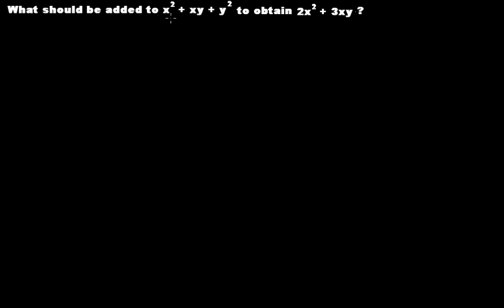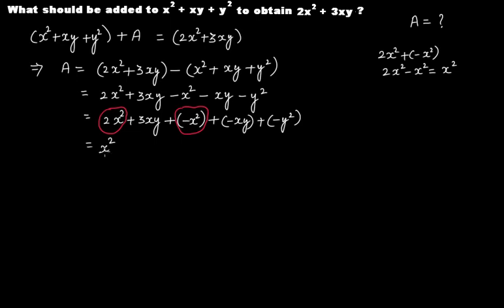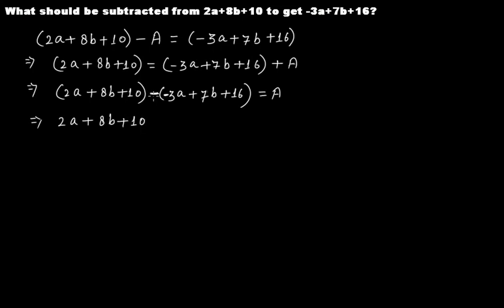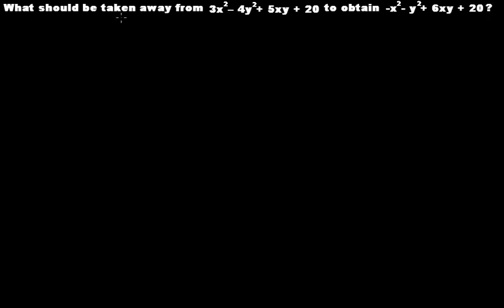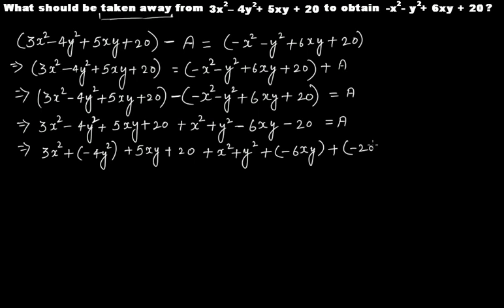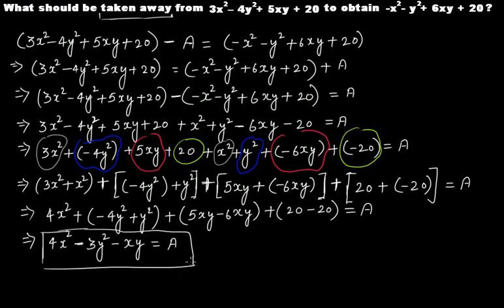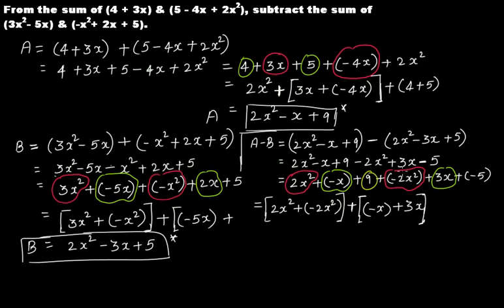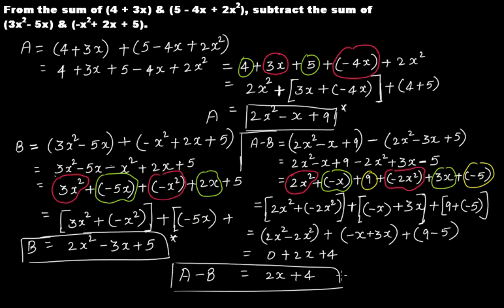Problems on Addition & Subtraction of Algebraic Expressions || C.B.S.E. Grade 7 Mathematics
This video tutorial covers the following:
(1) Problems on addition of algebraic expressions.
(2) Problems on subtraction of algebraic expressions.

The problems discussed in this tutorial are from the chapter "Algebraic Expressions" that is a part of C.B.S.E. Grade 7 Mathematics.

Other useful links to related topics:
Please follow the below links to the video tutorial on 'like and unlike terms of an algebraic expression':

Please follow the below link to the video tutorial on 'numerical coefficients & literal coefficients of an algebraic expression':

Please follow the below link to the video tutorial on 'factors of terms of an algebraic expression':